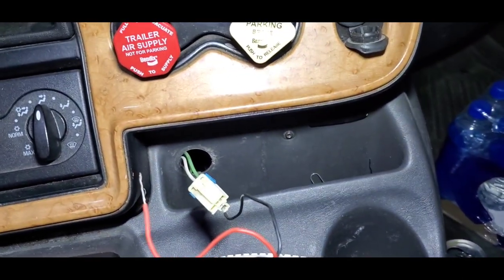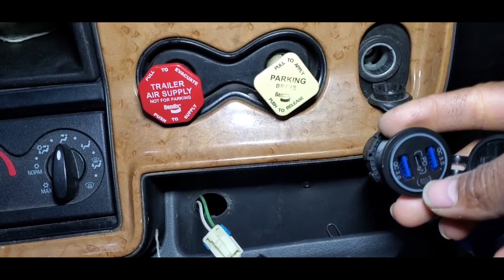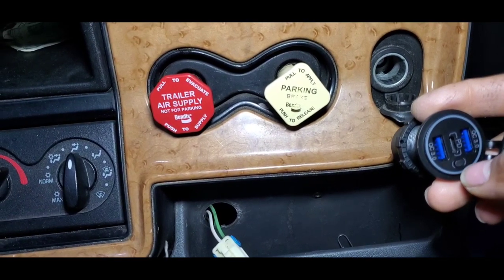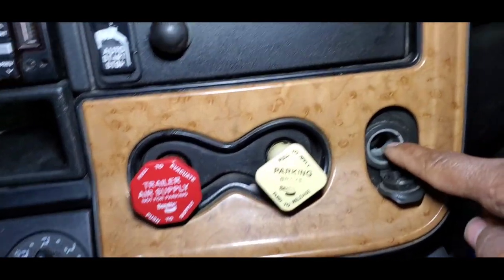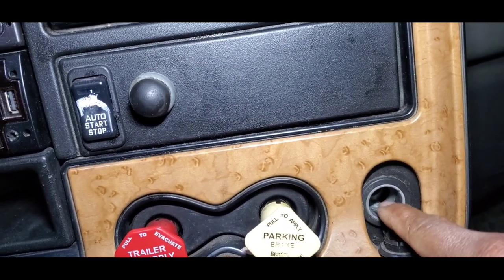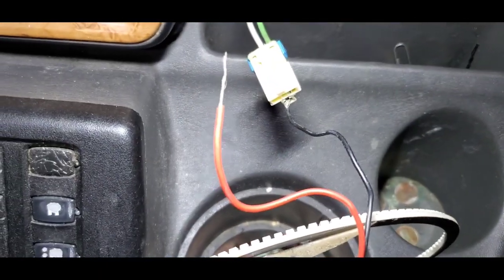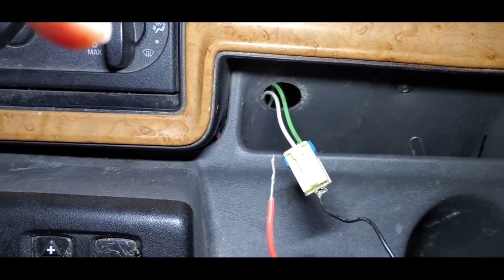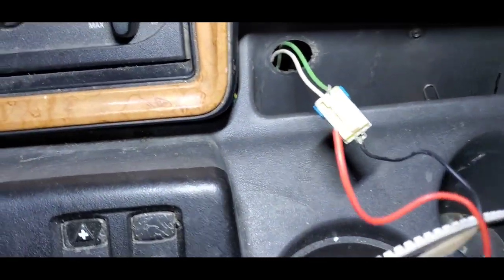how to install a USB charger socket in a semi truck and other vehicle.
explaining how to remove a cigarette lighter socket and installing a usb socket charger.

I may get a referral commission.

when you are installing the usb please verify you're connecting the right wires + to + and - to -.
if you guys have questions please let me know.